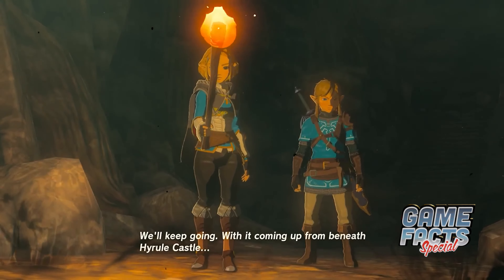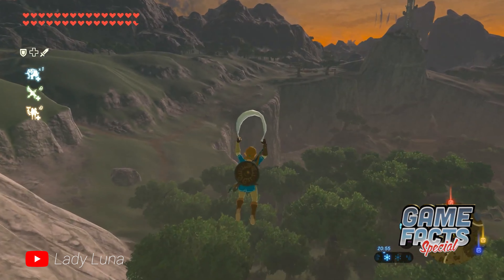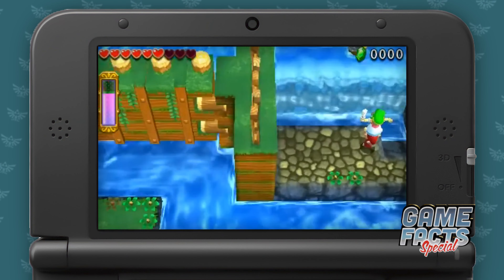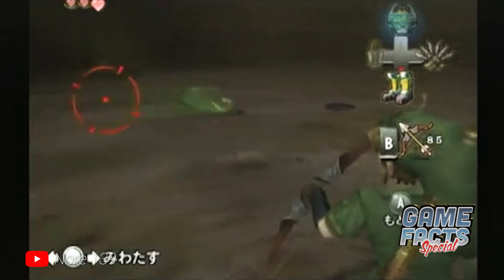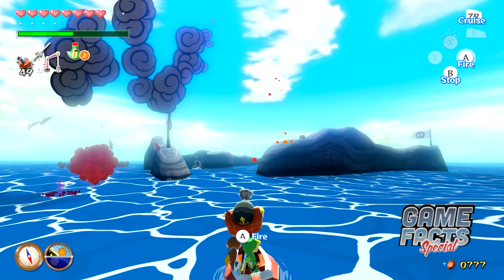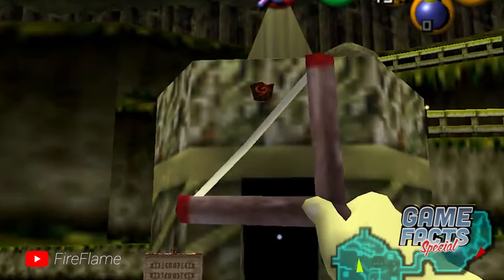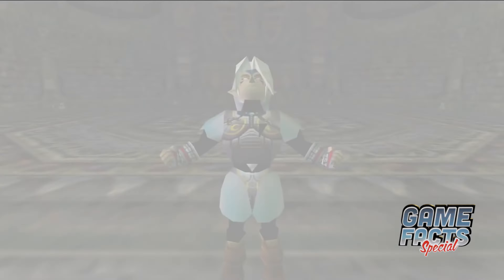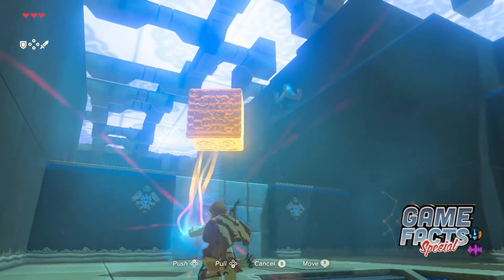Lost ZELDA Items: Game Facts Special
Learn about 25 Items that never made it into The Legend of Zelda games!

00:00 Intro
00:37 Ice Cream
01:21 Sailcloth
01:58 Hookshot
02:46 Beetle
03:03 “Highfairy” Costume
03:37 Early Ordon Sword
04:16 Fire Arrow
04:29 Magic Restoring Items
05:21 Black Chu Jelly
05:40 Surf Leaf
06:10 Water Boots
06:39 Wind Waker Stone
07:01 Extra Sails
07:42 Upgraded Power Bracelets
08:10 Deku Shield
08:31 Bronze Quiver
08:47 Explosive Rupees
09:18 Early Heart Container
09:39 Alternate Link Masks
10:30 Longshot
10:43 Fishing Rod
11:08 Blue Fire
11:24 Ending